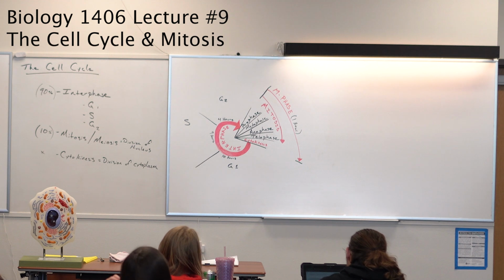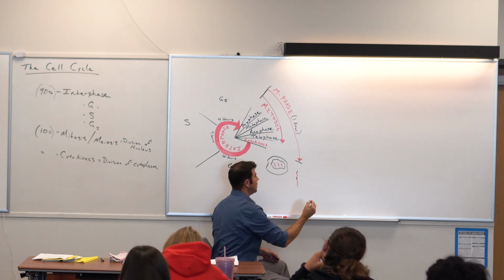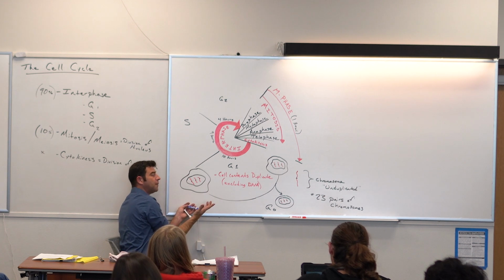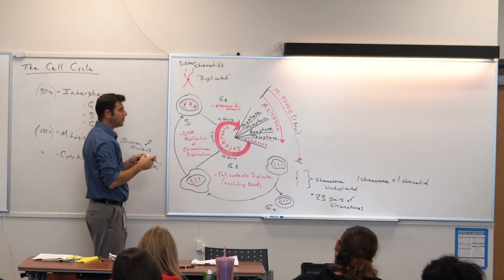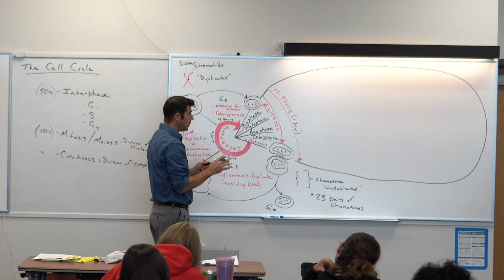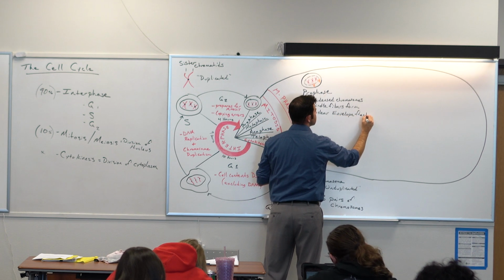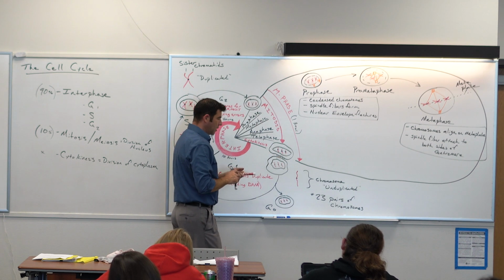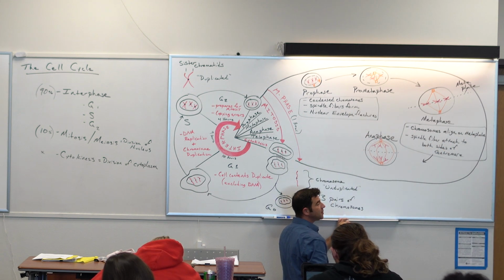Biology 1406 Lecture #9 - The Cell Cycle & Mitosis